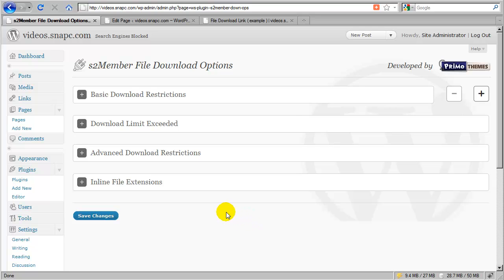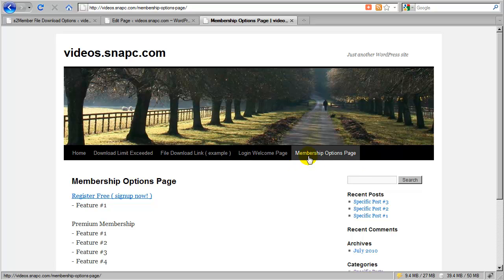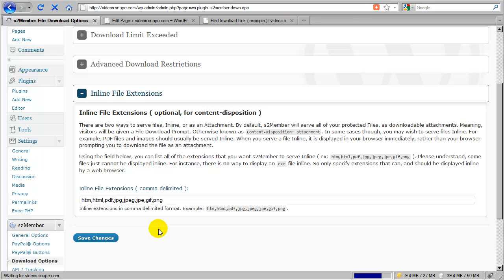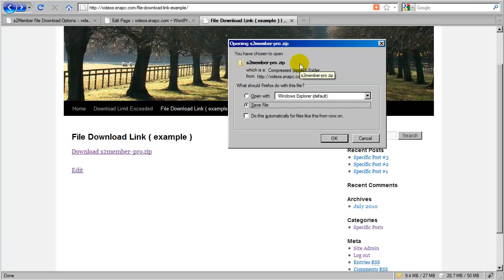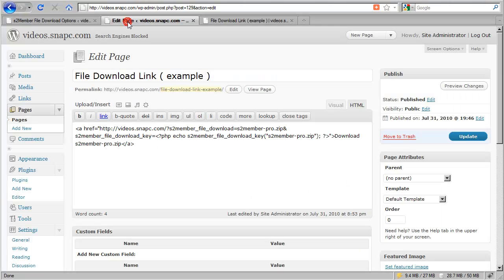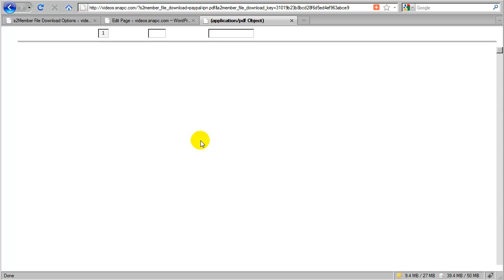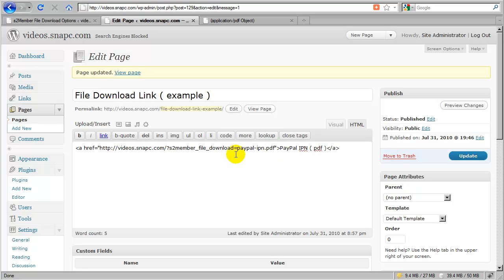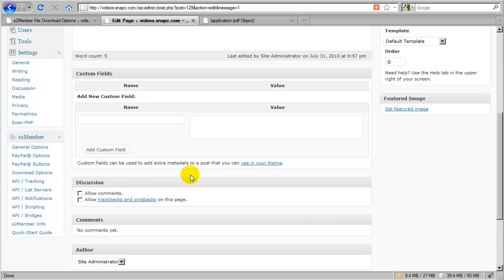s2Member ( File Download Options [4] )